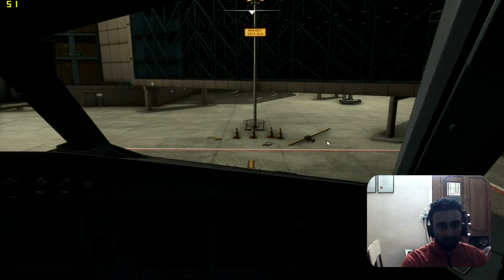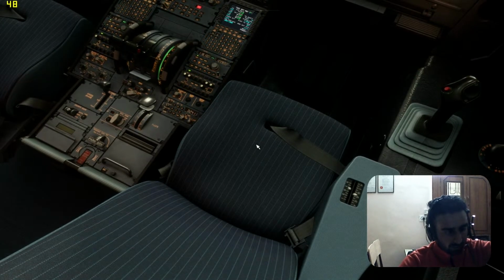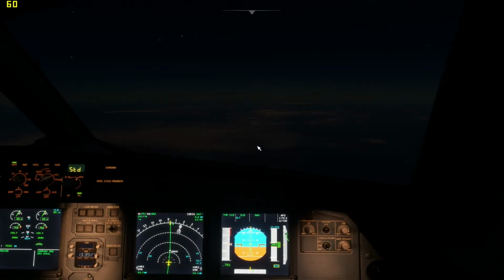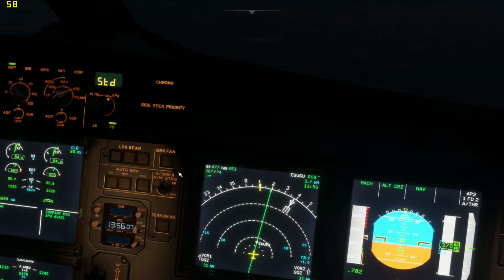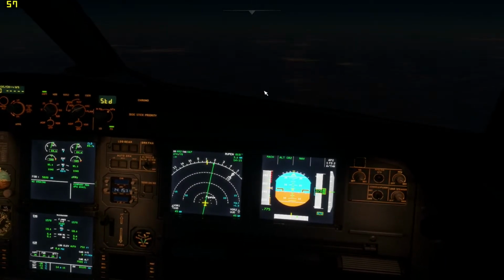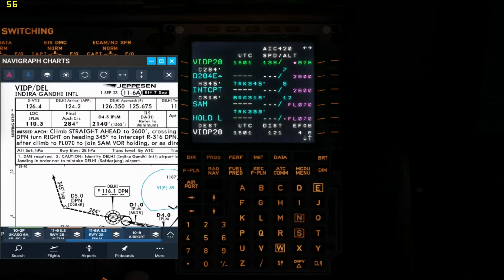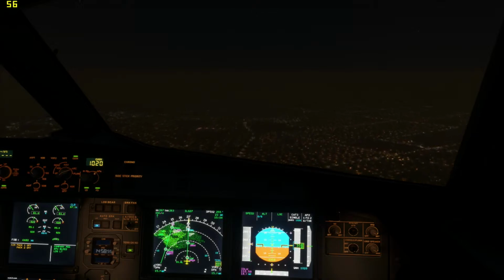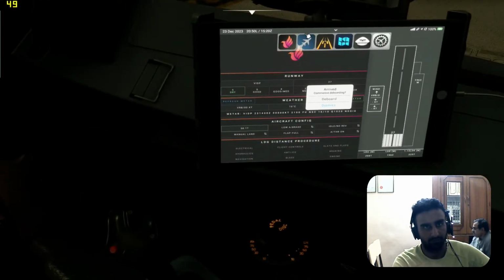Air India a320-200 IVAO Event Mumbai (VABB) to Delhi (VIDP) : Flown by real airbus First Officer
Real world pilot flying different aircraft on fs2020 and xplane 11/12.